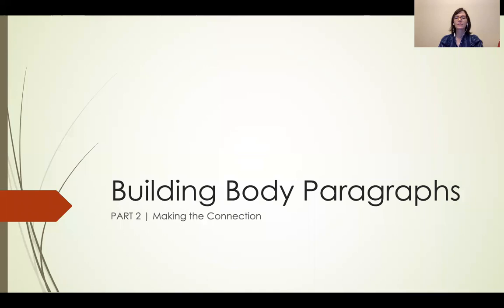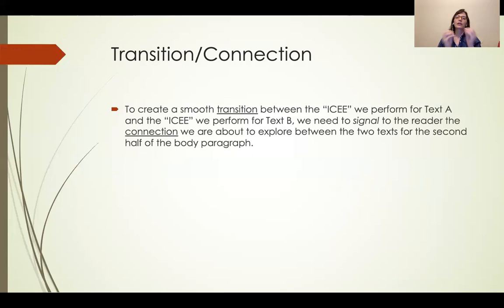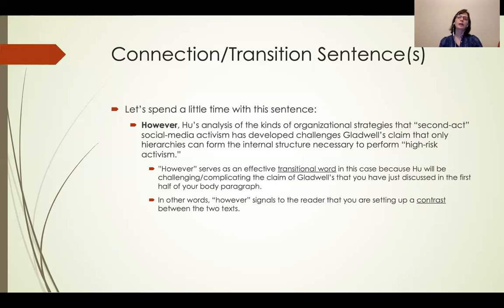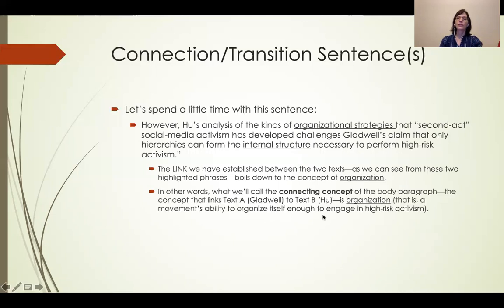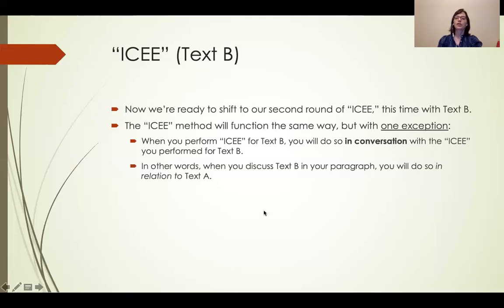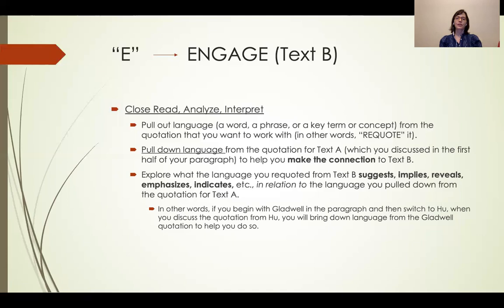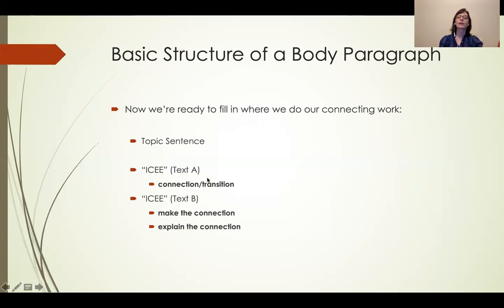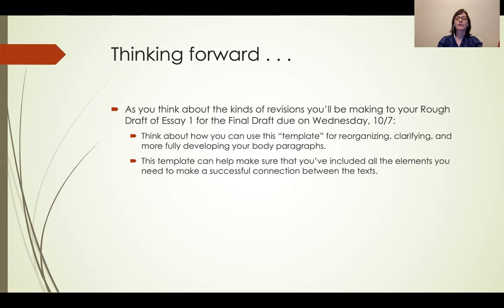Building Body Paragraphs (Part 2)